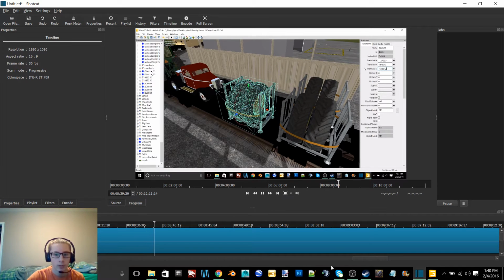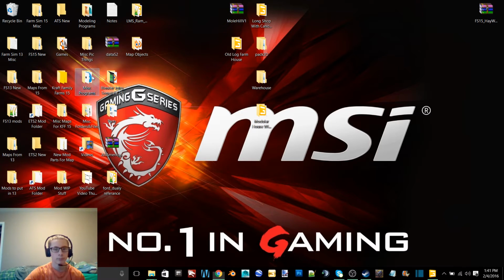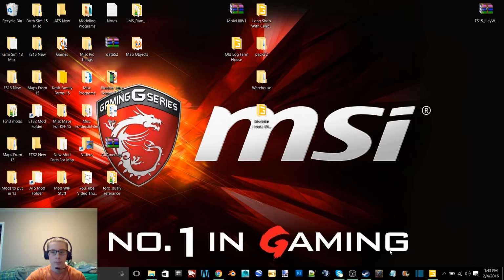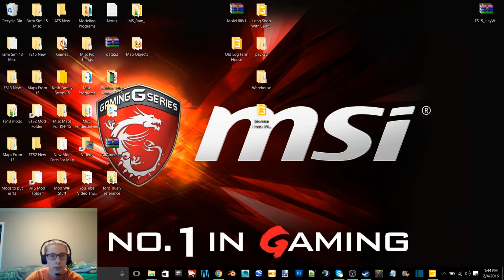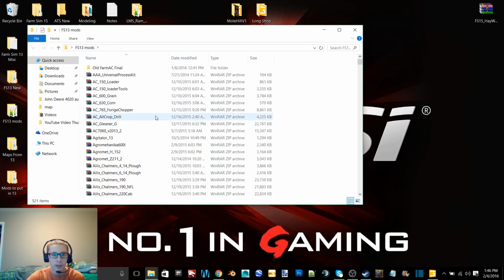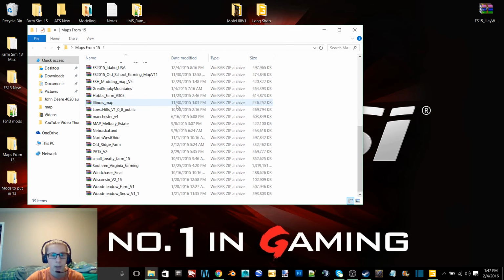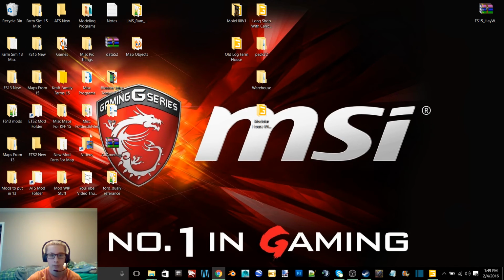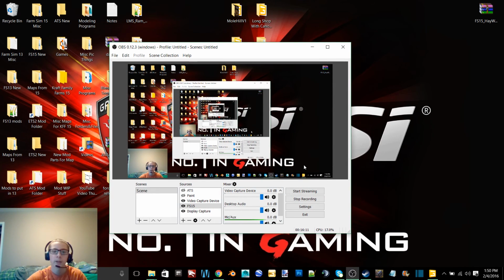Tour Of My PC Programs And Games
(Must Make An Account To See Downloads)

12 GB Memory 1TB HDD
15.6" FHD eDP Wide View Angle 1920x1080